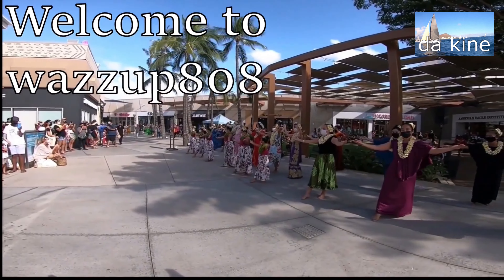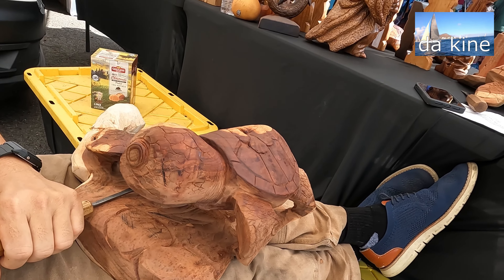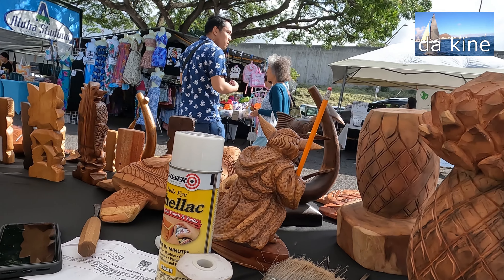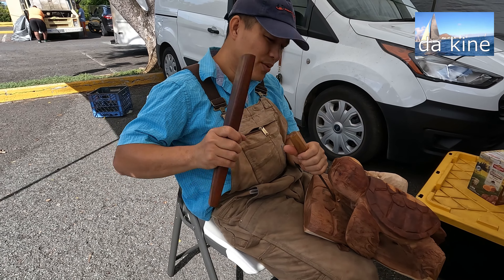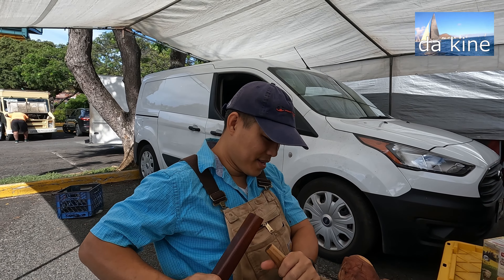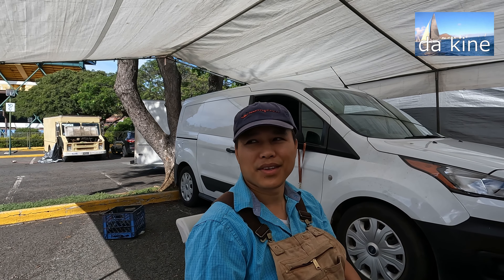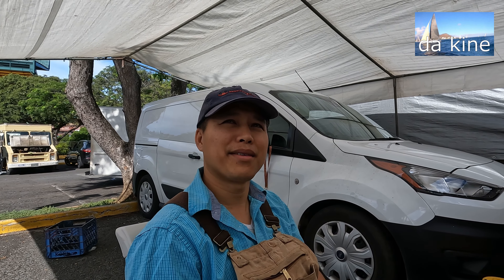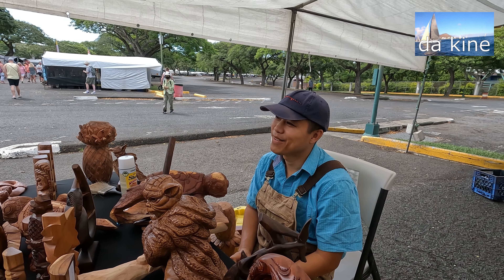the Artisan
Weather permitting, Hau Ty can be reached at the Aloha Swap Meet or at the Waikiki kiosk which is located between the Ross Store and the Beachcomber Hotel.